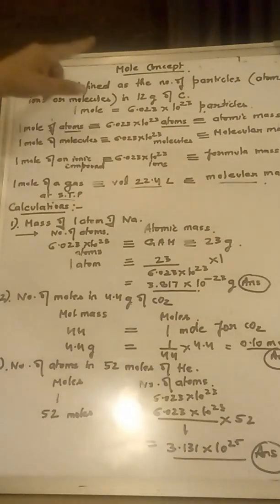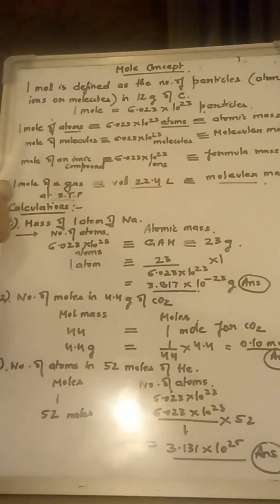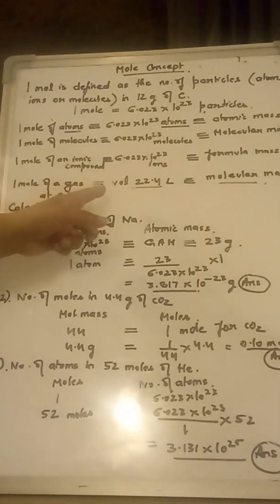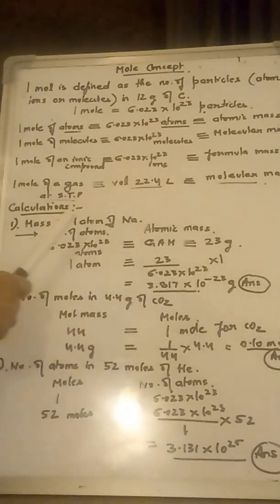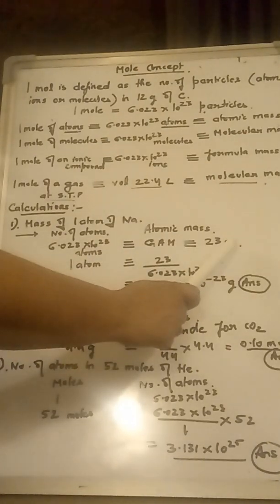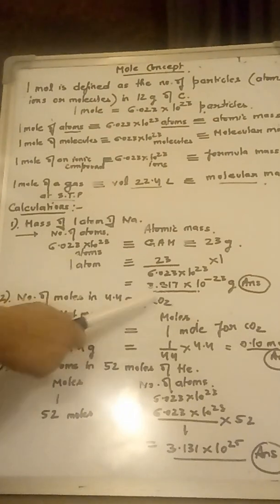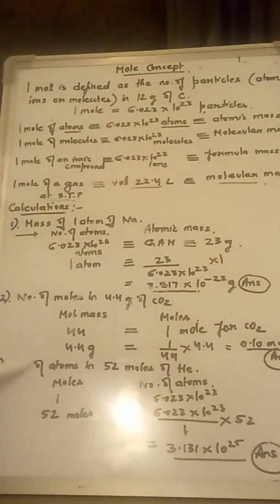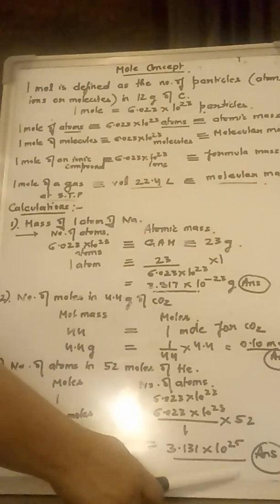Chemistry, Class 11, CH.1 ( some basic concepts of chemistry) session 5